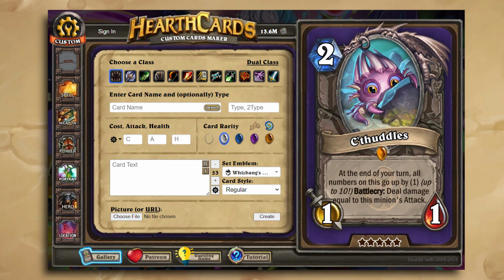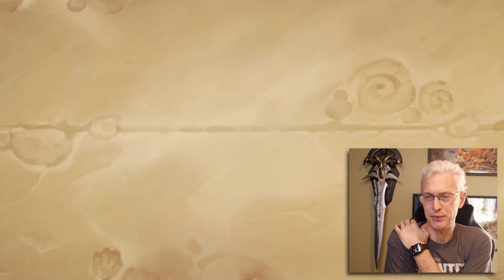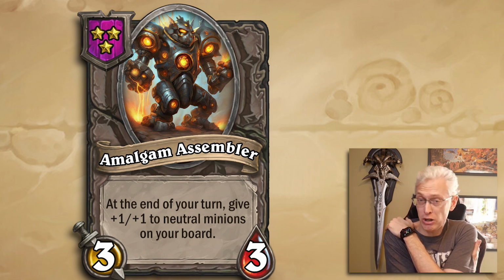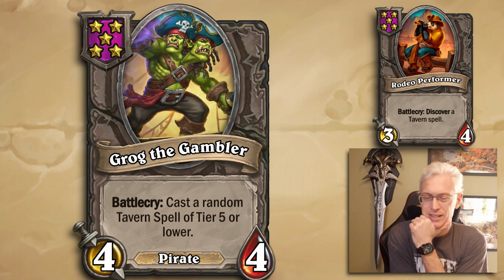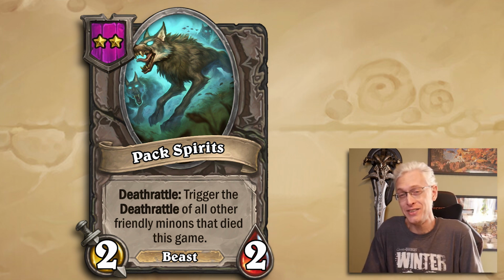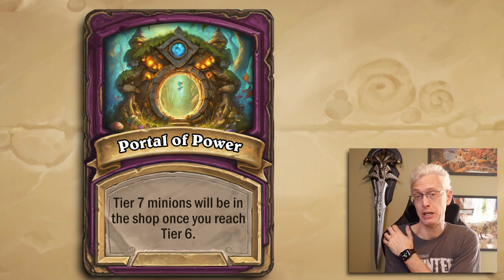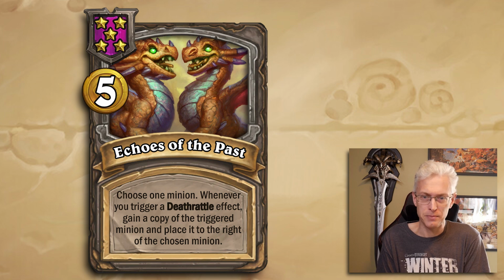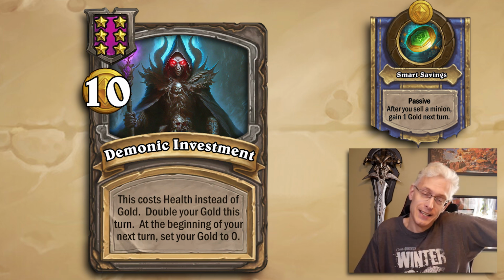Rating AI Generated Hearthstone Battlegrounds Chat GPT / Gemini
Today we dive back into the exciting world of AI software and see how well it is doing at making Hearthstone Battlegrounds.  These cards are made by a community member, and I then rate them with no foreknowledge of the card.

I then used HearthCards Customer Cards Maker to make the card using Gemini to generate the Art for the card.

Let's see how they do!

-- Content Chapters ---
0:00 Intro
1:07 Example of a Test Card Muloc Mime
2:51 Professor Amal
5:36 Forgemaster Coggswell
6:32 Grog the Gambler
8:09 Naz'ari the Coral Sculptor
9:31 Pack Spirit
11:02 Spirit of the Tsunami
12:05 Portal of Power
13:25 Echoes of the Past
15:25 Demonic Investment
17:30 Final Thoughts

Hearthstone Battlegrounds Gameplay Mewwy Patch Itsben321 Extra Slysssa Kripparrian Dogdog Savjz Rdu RegisKillbin Dekkster Firebat HysteriA Solem Sasuke Sama Asmodai Kibler Trump Nicholena Funny Moments Guide Trolden Nagas Queen AzsharaTutorial Tips Strategy Bofur_HS Zeddy MarkMcKz FunkiMonki lobby legends blizzard